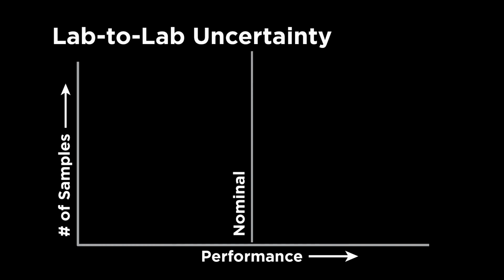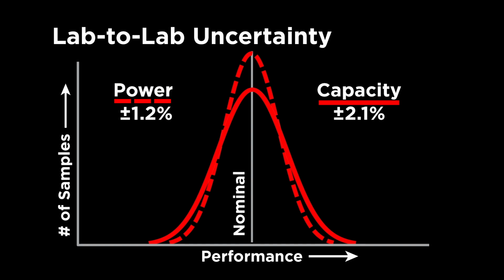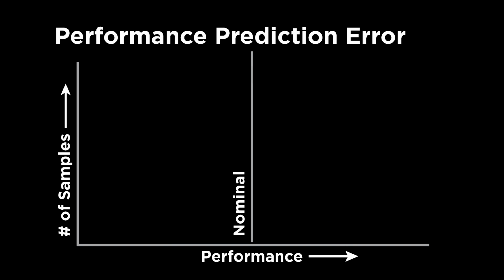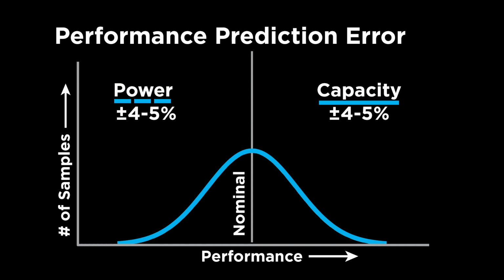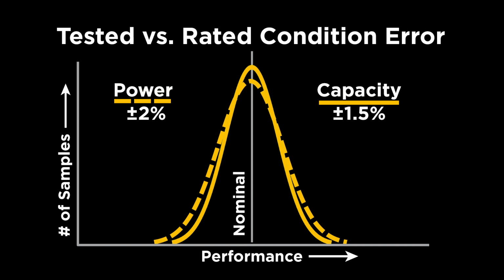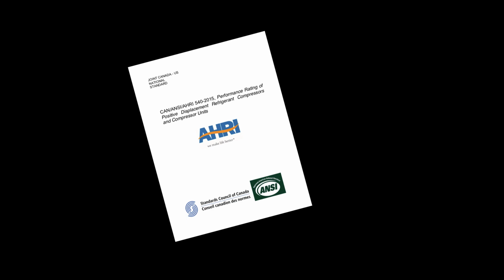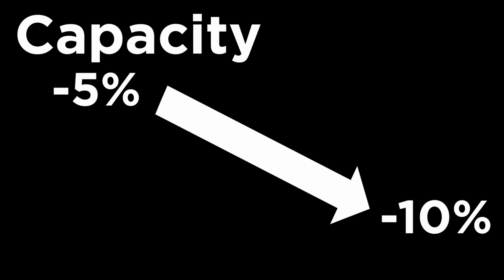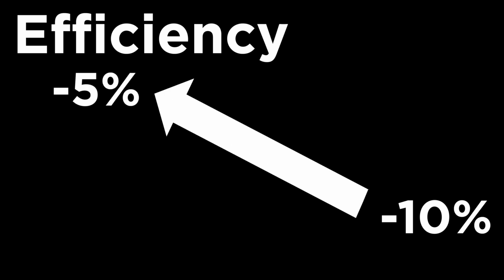Uncertainties in Compressor Performance